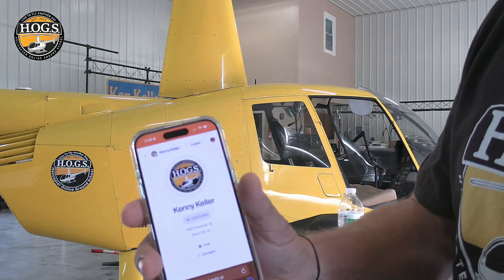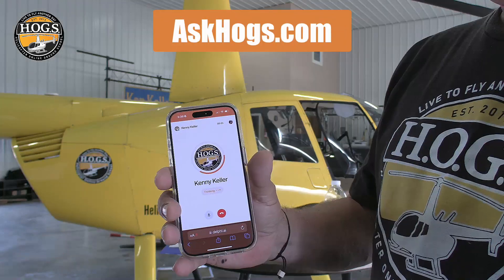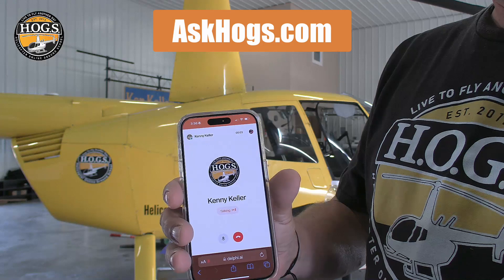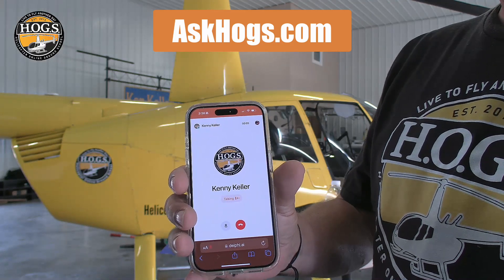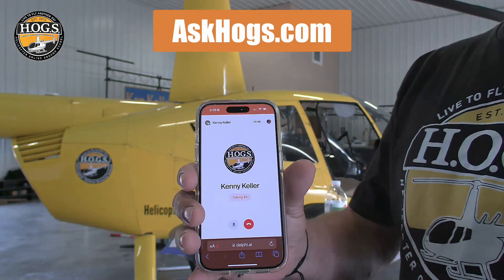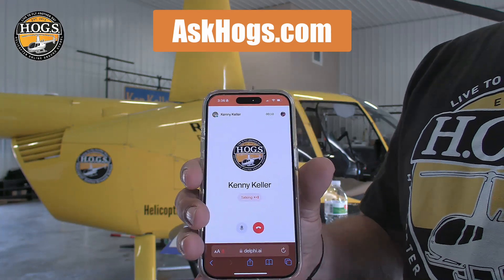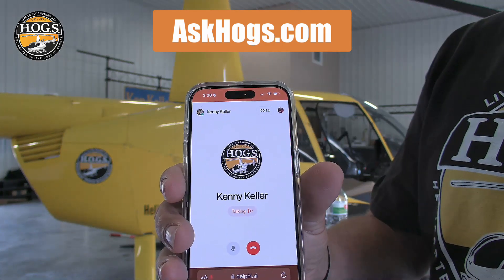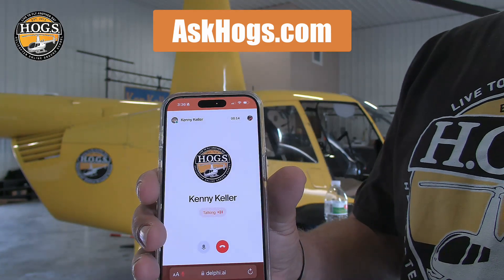Density Altitude: Why Do We Care?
Why is density altitude crucial for pilots to know? In this video, we explore the concept of density altitude and its critical impact on helicopter performance.

This guide provides essential knowledge for those who need to explain density altitude effectively and accurately.

Stuck on a training question or need a quick answer on what density altitude really is? offers free access to experts ready to help clarify this and other complex aviation topics anytime.

If you're serious about mastering the skies and becoming a knowledgeable pilot, to explore courses at Helicopter Online Ground School (H.O.G.S.). Sign up today and take advantage of a FREE one-day trial to experience high-quality, comprehensive pilot training.